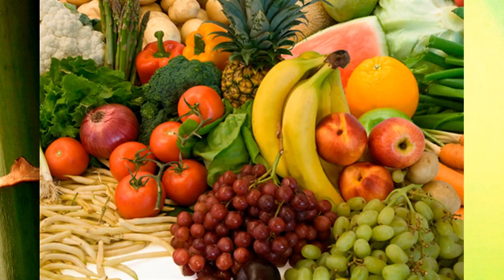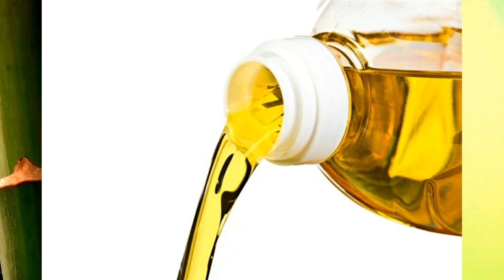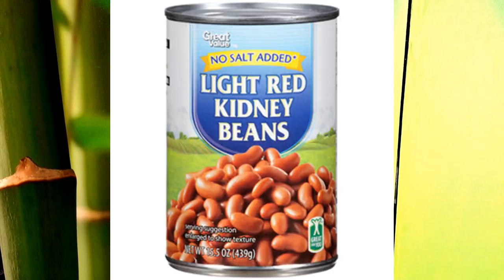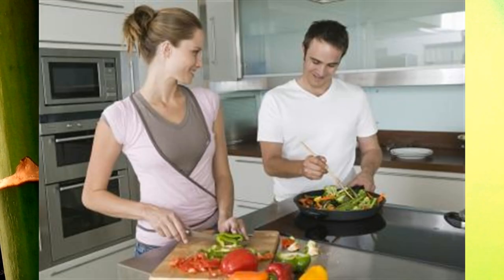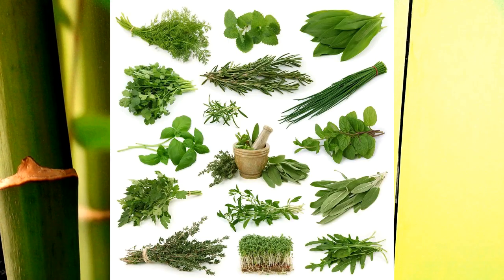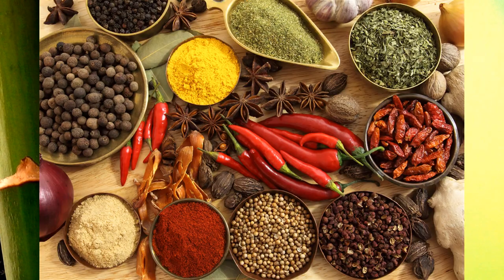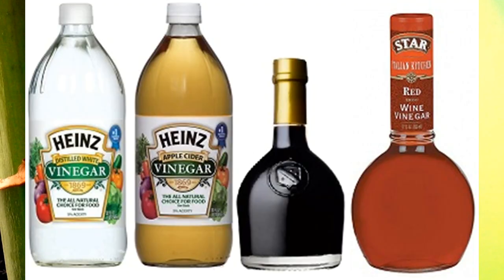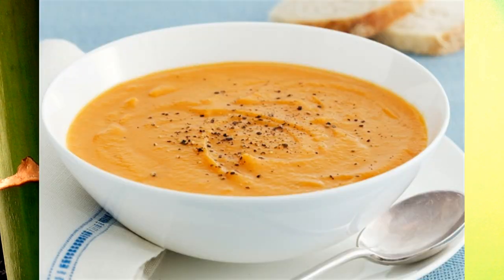How To Make Food Taste Great Without Salt!